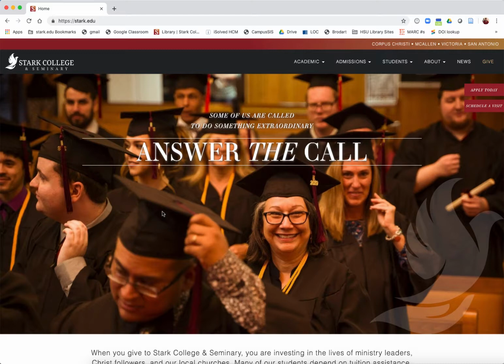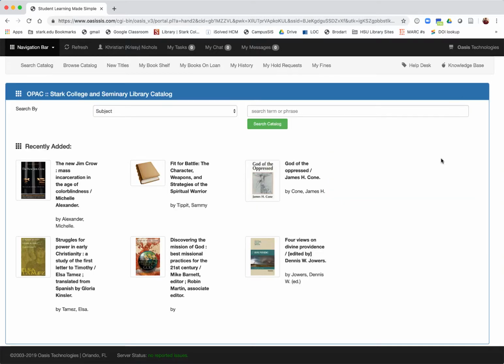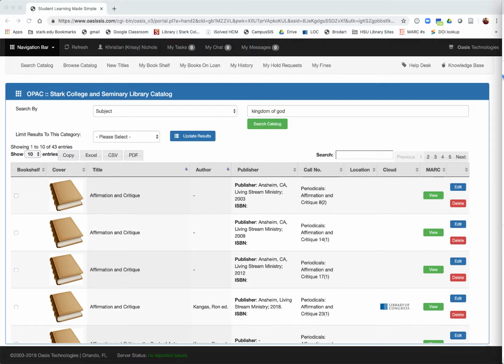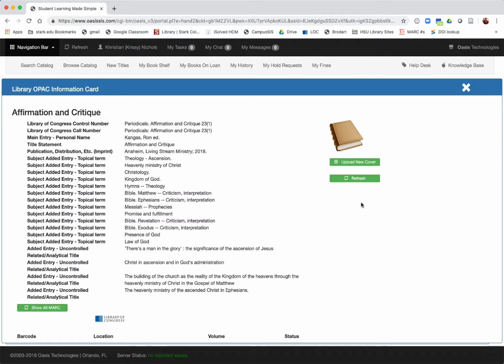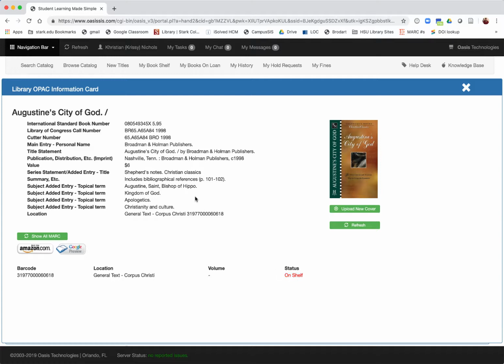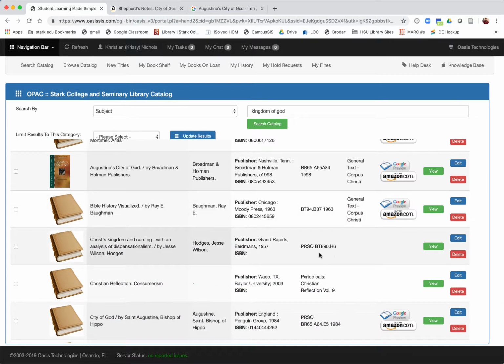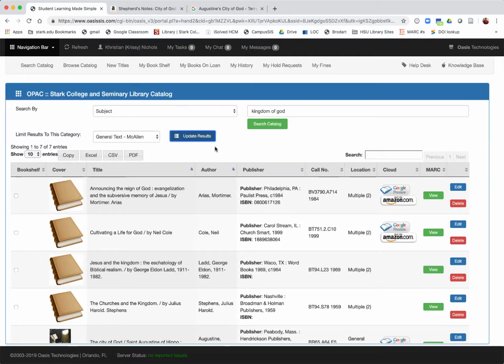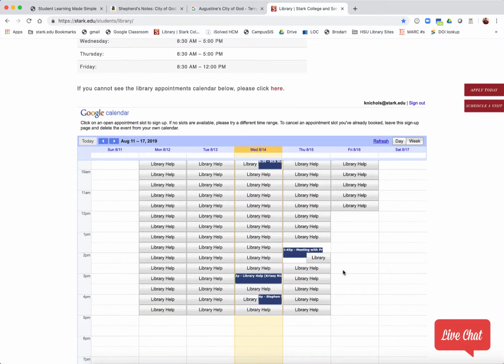SCS Library Catalog Tutorial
Video tutorial for how to use the new library catalog at the Earl and Ohuita Hill Library at Stark College & Seminary.